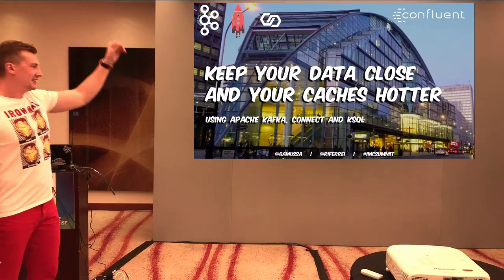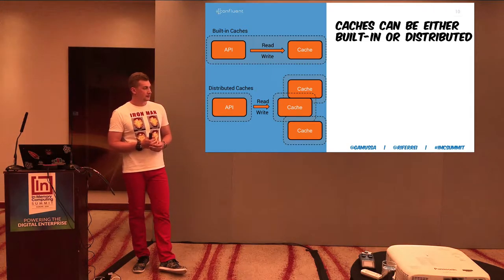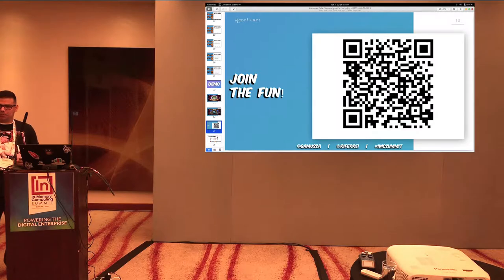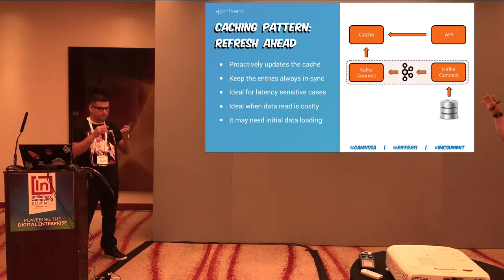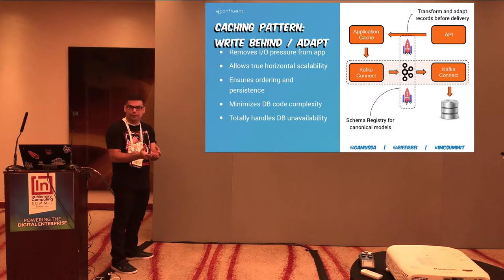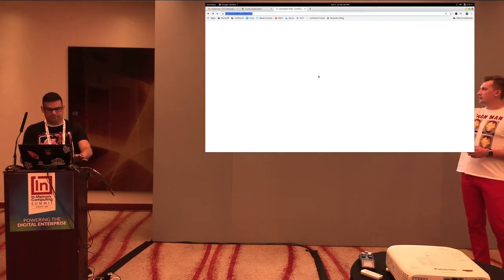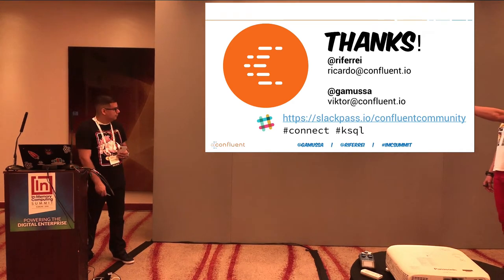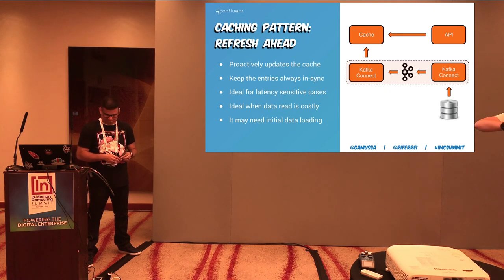Keeping your Data Close and your Caches Hotter - In-memory Computing Summit EU 2019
Presented by: Ricardo Ferreira Viktor Gamov, Confluent

The distributed cache is becoming a popular technique to improve performance and simplify the data access layer when dealing with databases. Bringing the data as close as possible to the CPU allows unparalleled execution speed as well as horizontal scalability. This approach is often successful when used in a microservices design in which the cache is accessed only by a single API. However, it becomes more challenging if multiple applications are involved and changes are made to the database directly by other applications. The data held in the cache eventually becomes stale and no longer consistent with its underlying database. When consistency problems arise, the Engineering team must address that through additional coding -- which directly jeopardizes the team’s ability to be agile between releases. This talk presents a set of patterns for cache-based architectures that aim to keep the caches always hot; by using Apache Kafka and its connectors to accomplish that goal. It will be shown how to set up these patterns across different IMDGs such as Hazelcast, Apache Ignite or Coherence. These patterns can be used in conjunction with different cache topologies such as cache-aside, read-through, write-behind, and refresh-ahead, making it reusable enough to be used as a framework to achieve data consistency in any architecture that relies on distributed caches.